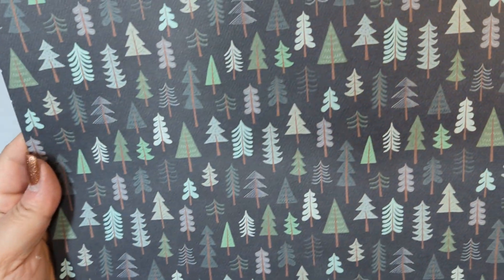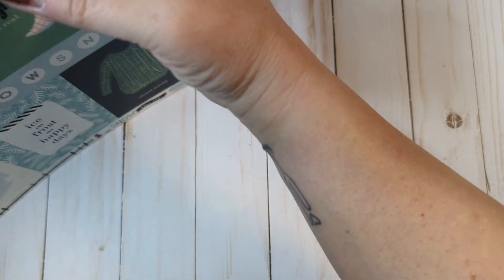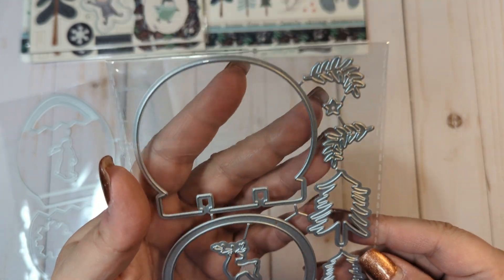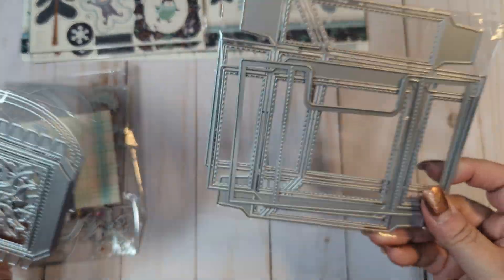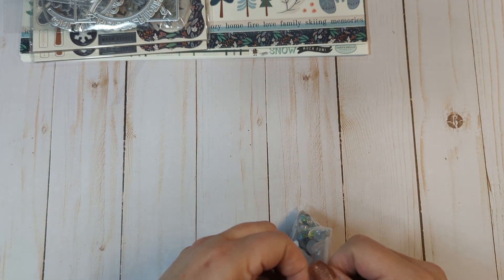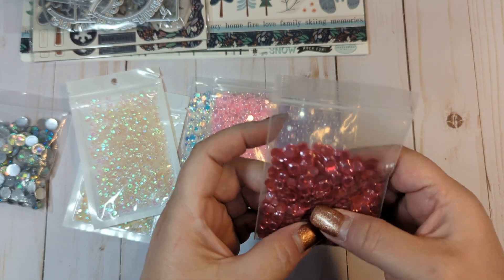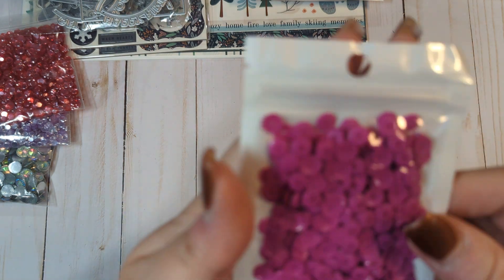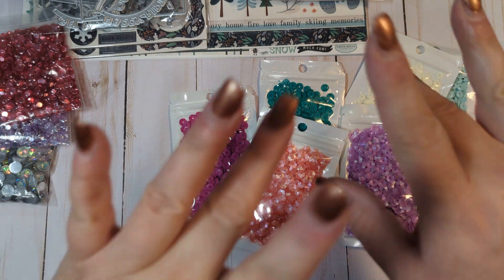Small haul-- Etsy and Ali 😍